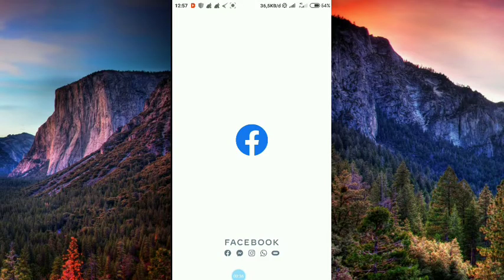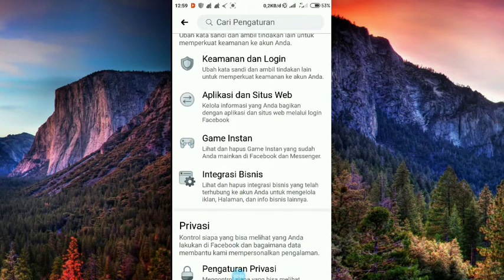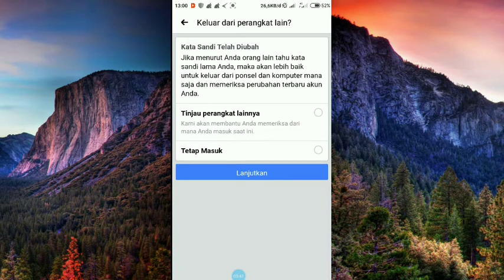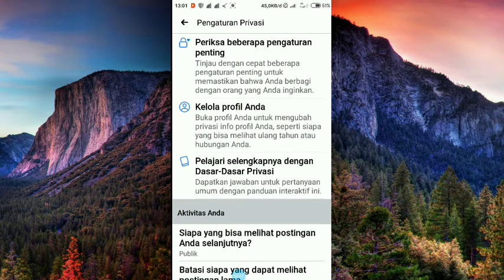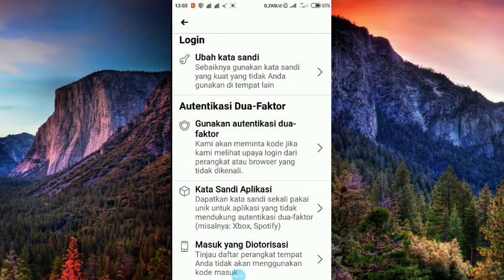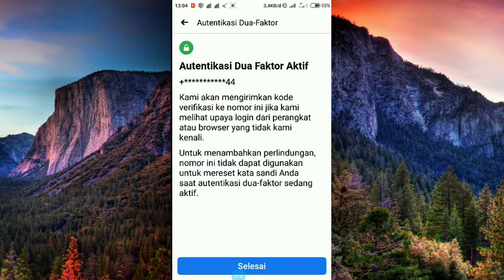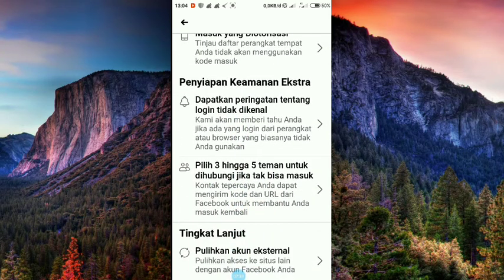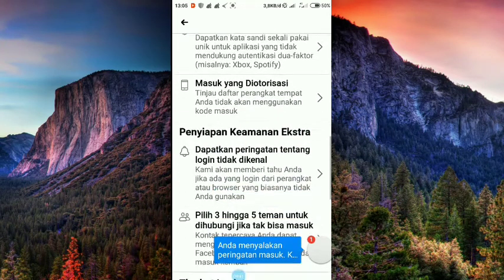CARA MENGAMANKAN AKUN FACEBOOK